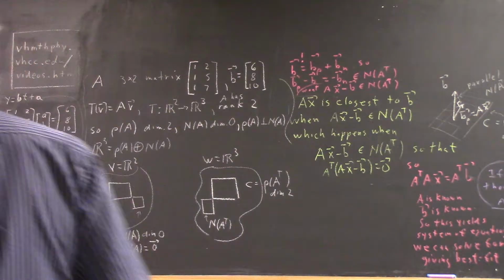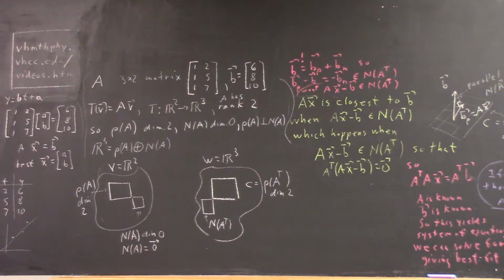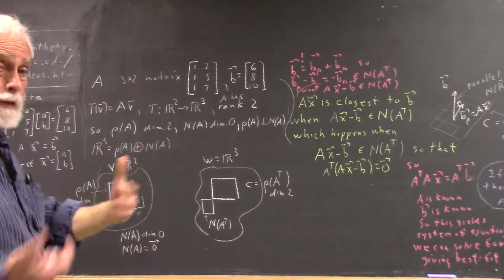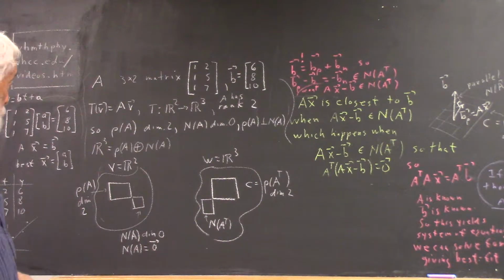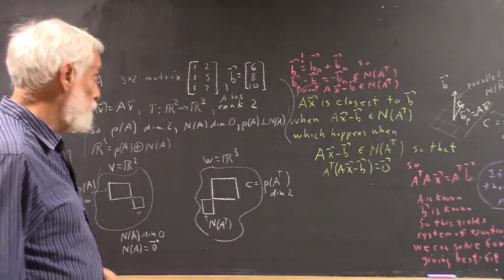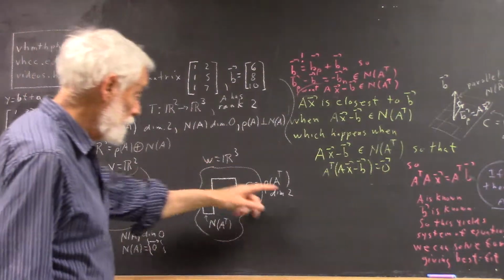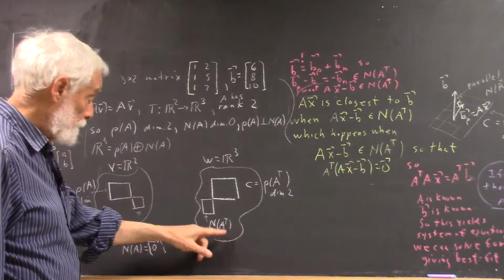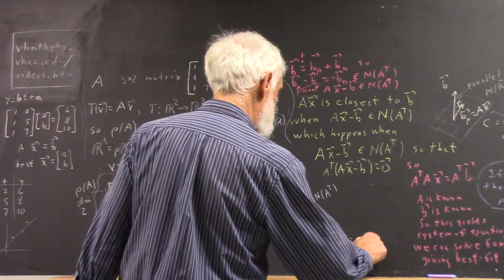daglin 1105 finding best model for three data points 5